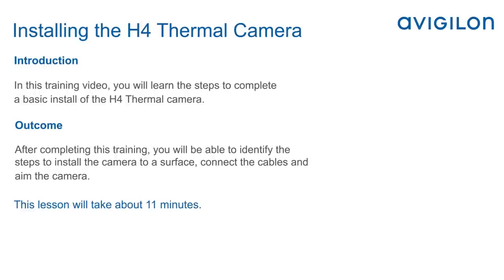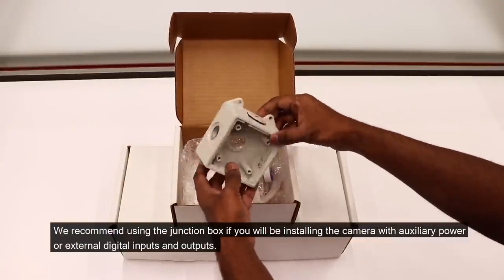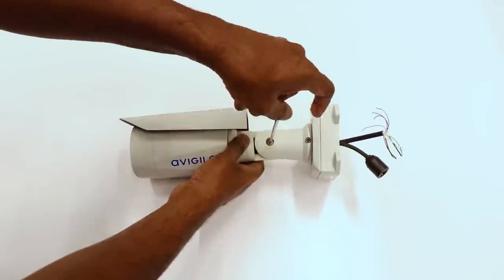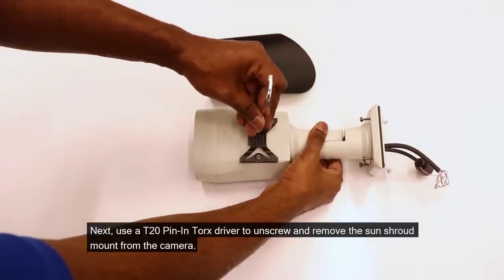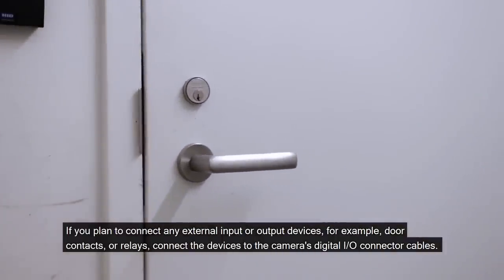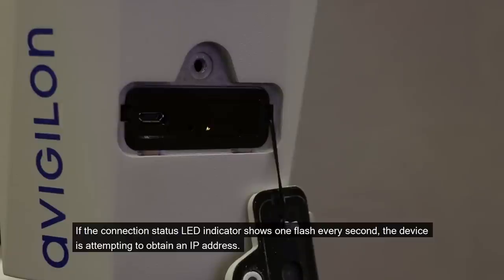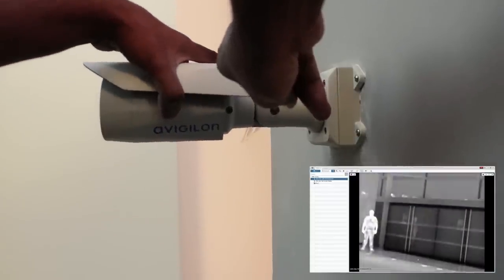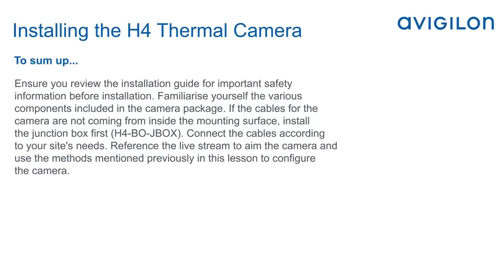Avigilon Training | Installing the H4 Thermal Camera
Register to learn more advanced tools and tips to using the Avigilon H4 Thermal camera line